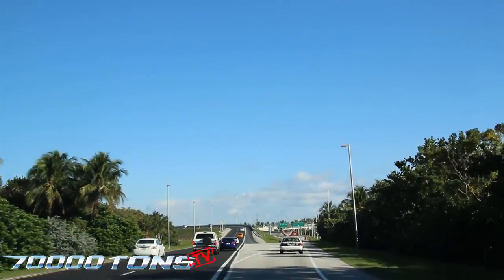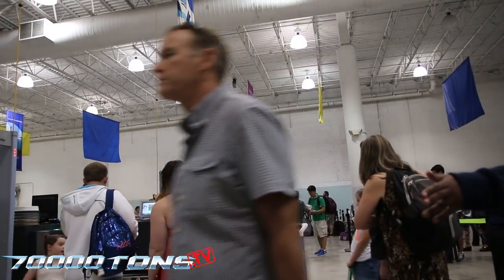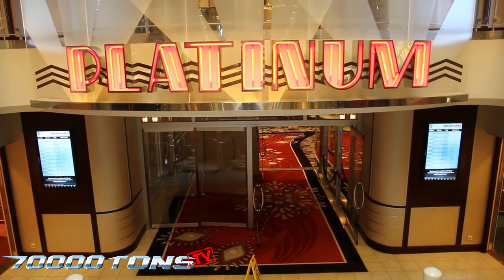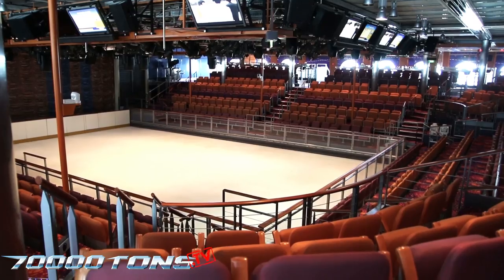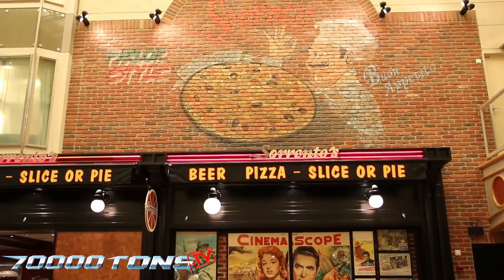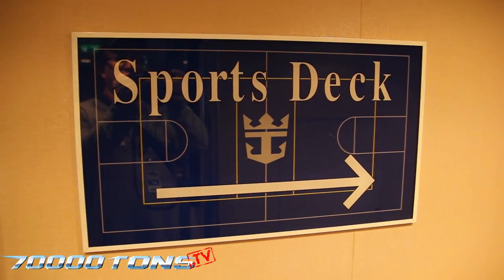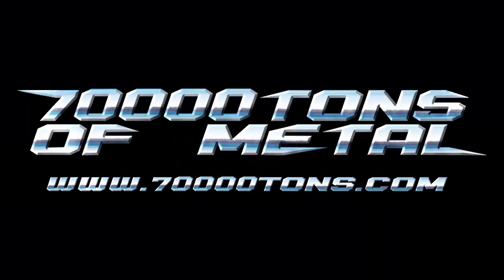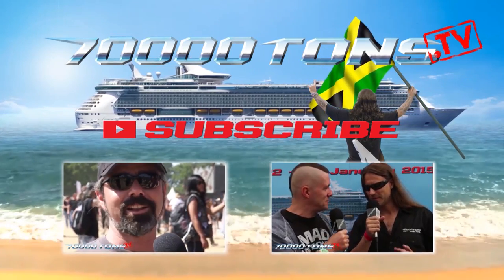70000TONS.TV: Liberty Of The Seas Pre-Cruise Tour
70000TONS.TV offers an exclusive pre-cruise tour of our new ship Liberty Of The Seas, as we count down the days to 70000TONS OF METAL 2015! Walk through the Boarding process at Port Everglades, then follow us on on board to check out the many dining and bar options, ship amenities and activities.

Take your first peek into our 4 venues: The PLATINUM THEATER is a five-storied concert hall in which we remove part of the (very comfortable) seating; The more intimate Egyptian themed SPHYNX lounge offers the local club atmosphere; The third indoor stage is in STUDIO B, the ice skating rink and last but not least our jewel: The POOL DECK stage: The World’s Biggest Open Air Stage structure to sail the Open Seas, surrounded by several bars and pools, plenty of room to sunbathe on several decks and even hot tubs incorporated into the POOL DECK stage to soak in while you watch the shows!

70000TONS OF METAL is The World's Biggest Heavy Metal Cruise - 60 Metal Bands play 120 Shows for only 3000 Fans on one 154,000ton Cruise Ship sailing from Florida to Jamaica.

Are you ready to start next year in style?
Round 5 of The Original happens January 22-26, 2015.